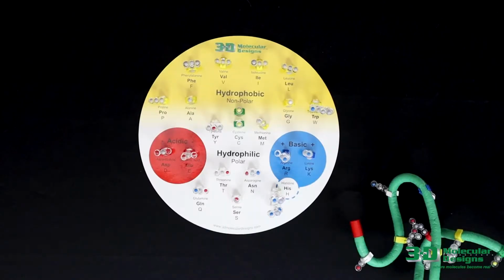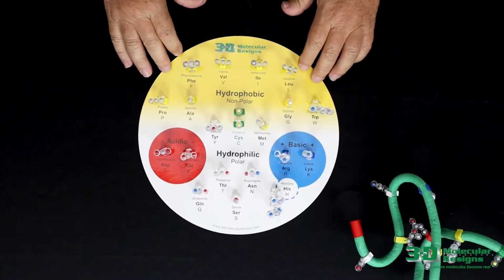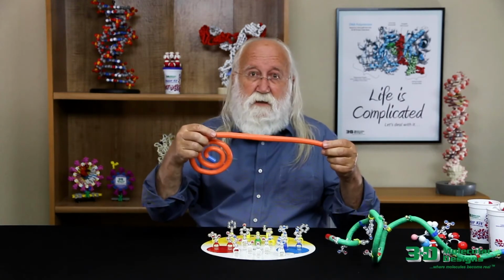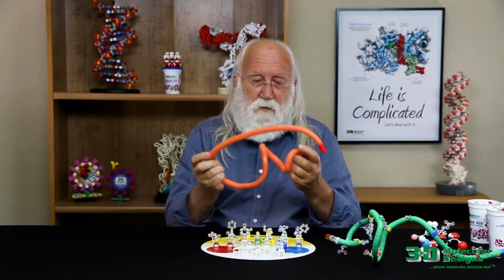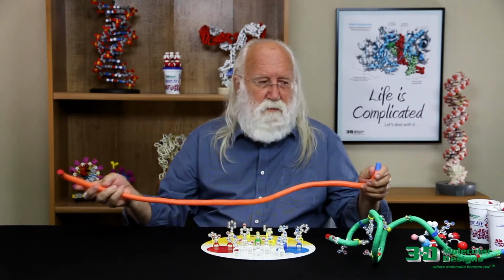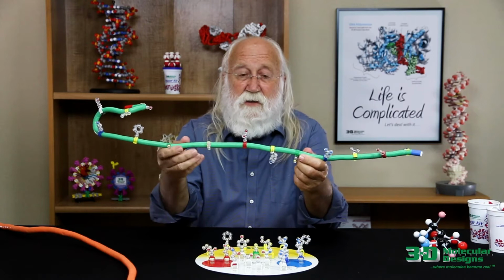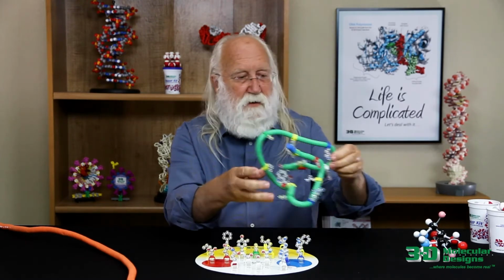Amino Acid Starter Kit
Tim Herman, PhD,  walks through the Amino Acid Starter Kit, an engaging, hands-on protein folding kit that allows students to fold a protein while exploring how the chemical properties of amino acids determine its final structure.
Dr. Herman is founding partner and scientific officer at 3D Molecular Designs. He is founder and director of the MSOE Center for BioMolecular Modeling.